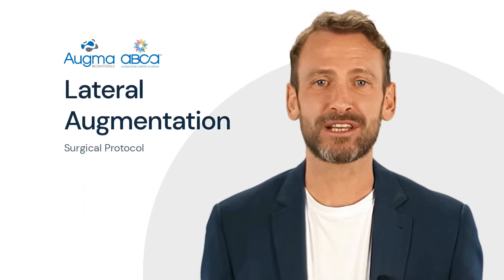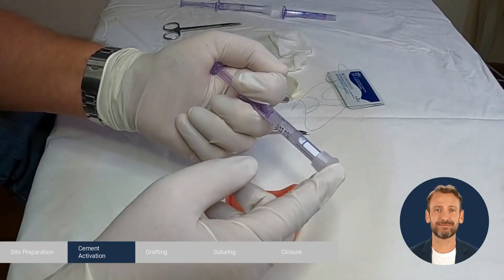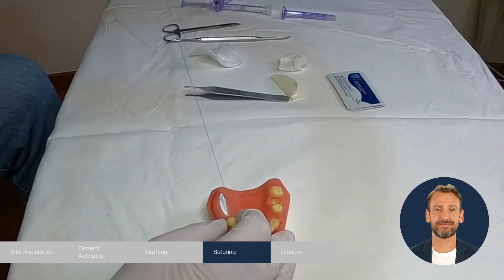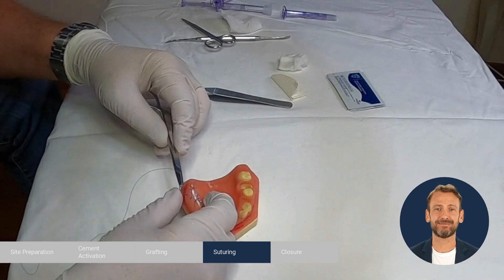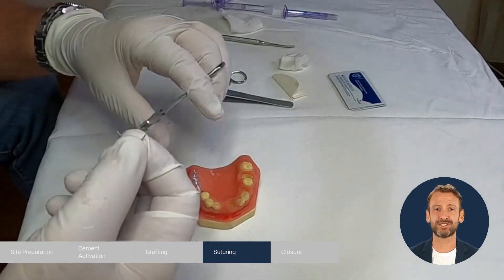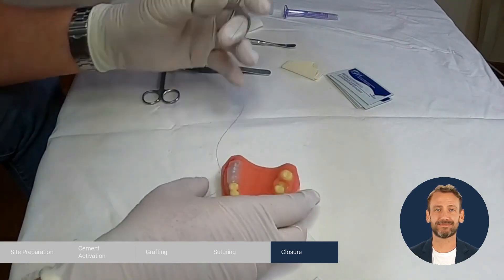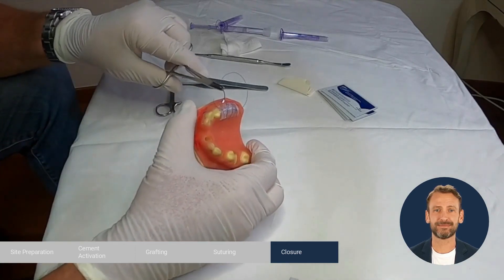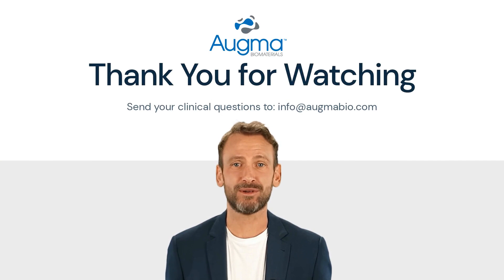Augma How-To - Lateral Augmentation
Augma's step-by-step surgical protocol lateral augmentation.
Socket grafting can be performed with Augma Bond Apatite along with the coverage of Augma Shield.